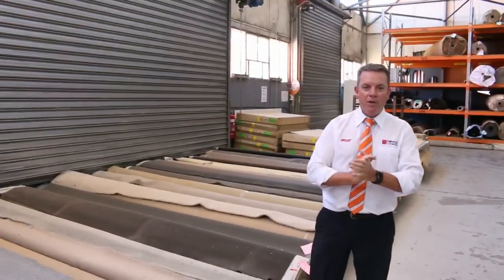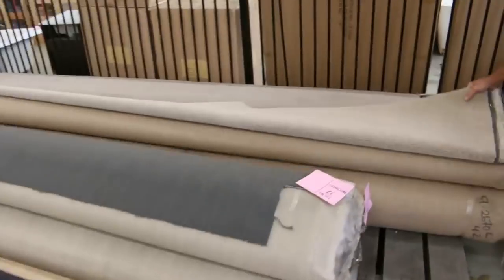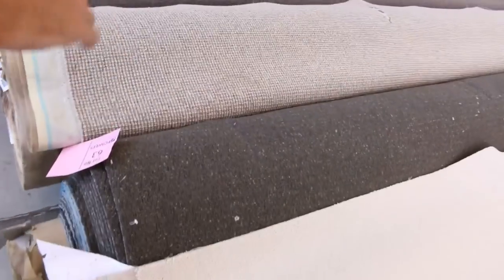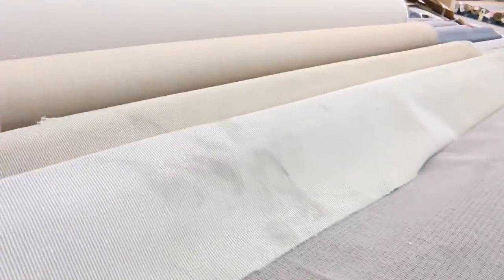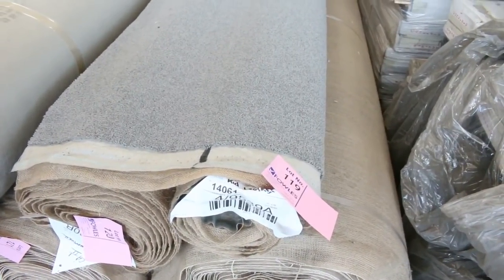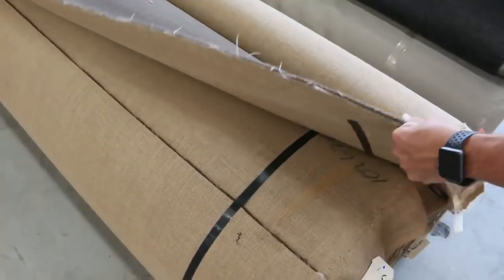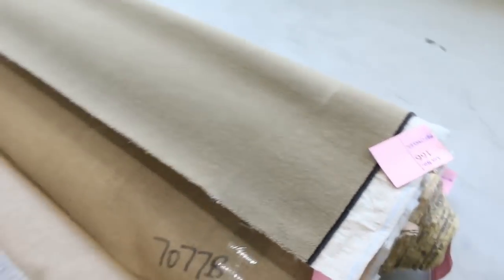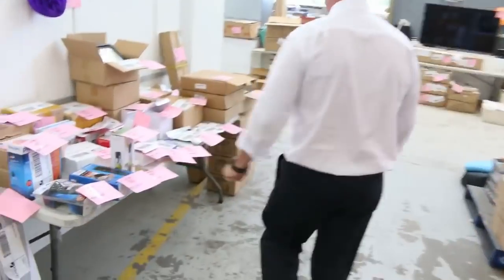Carpet Auction 21 Feb